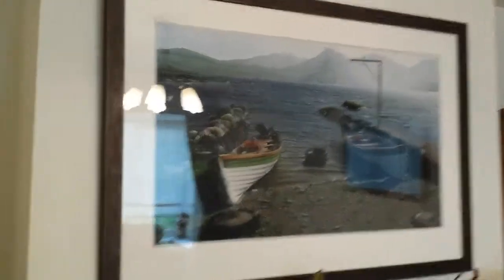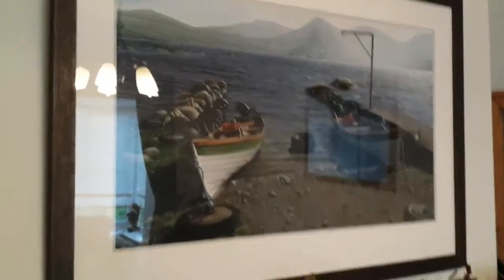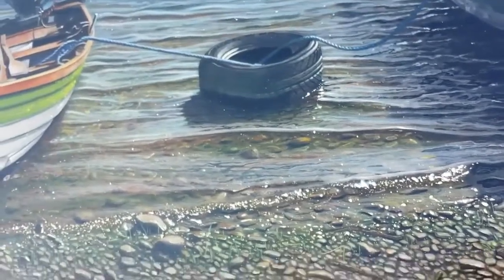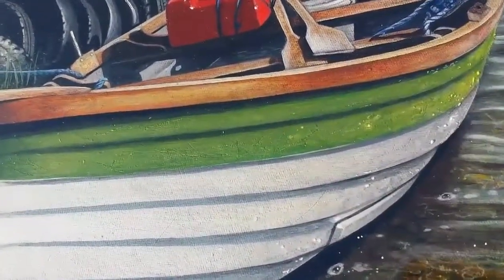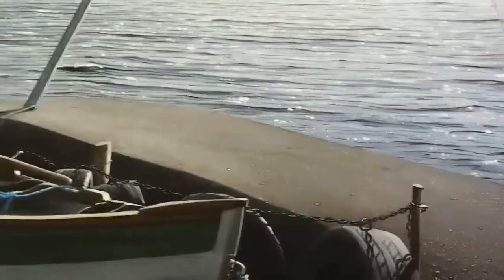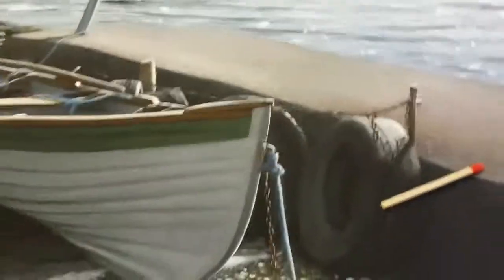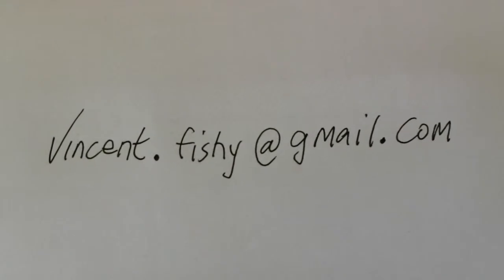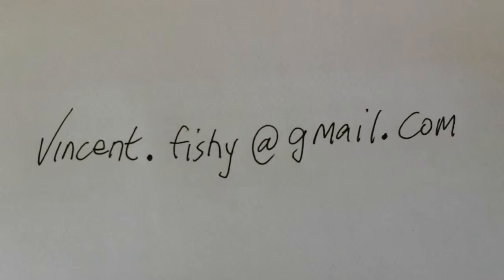Paintings for sale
Original painting for sale